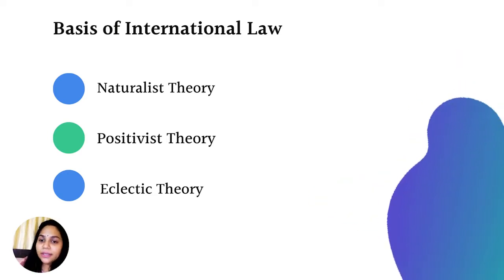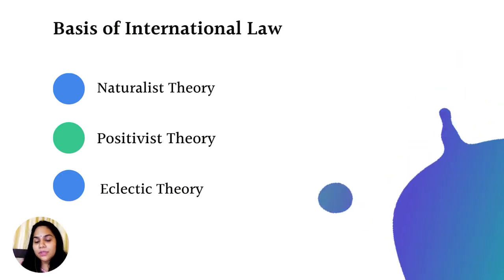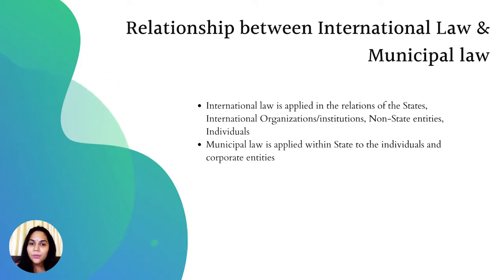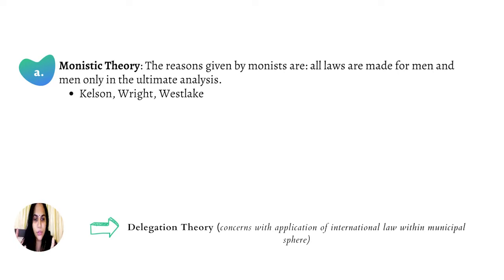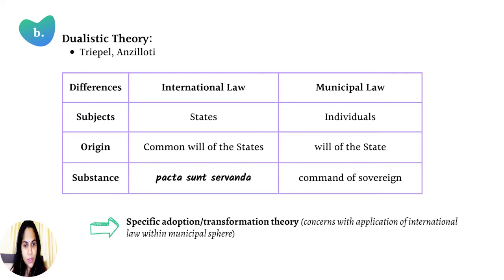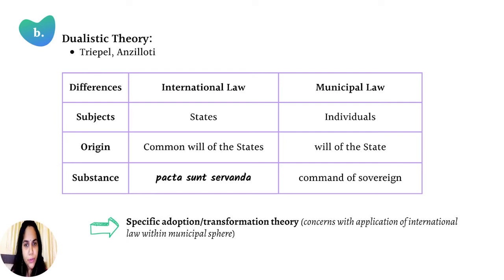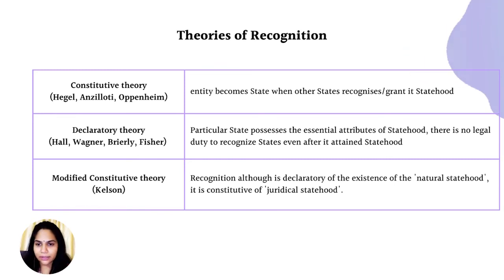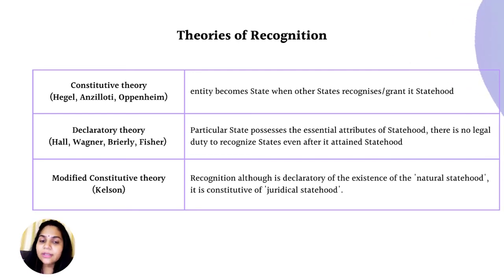Important theories under Public International Law| Relevant for UGC NET 2022